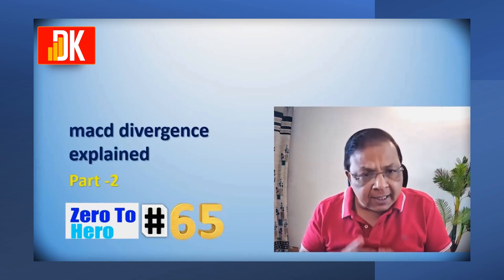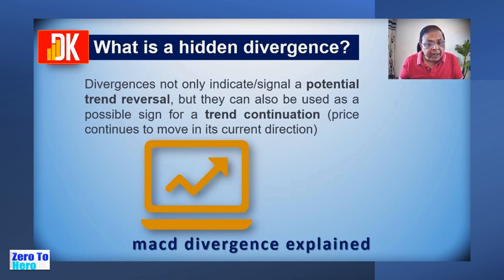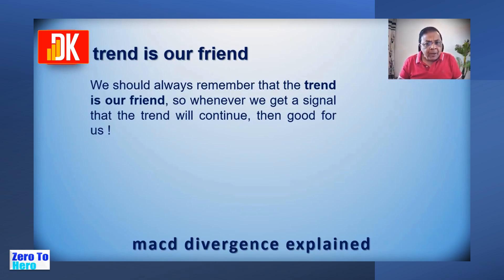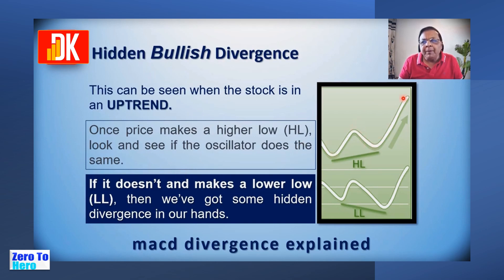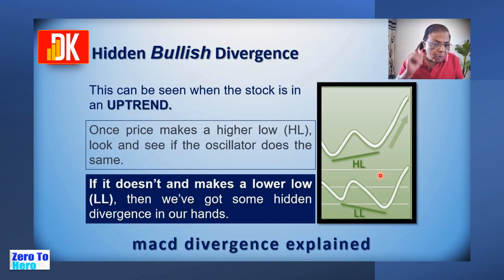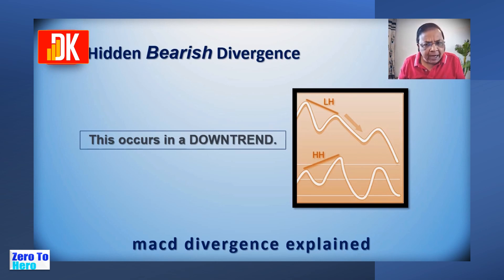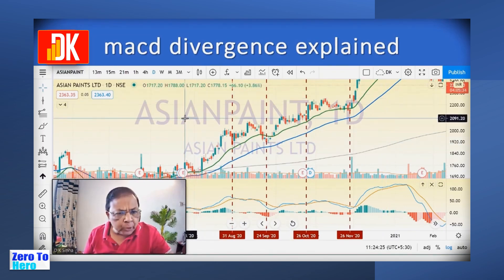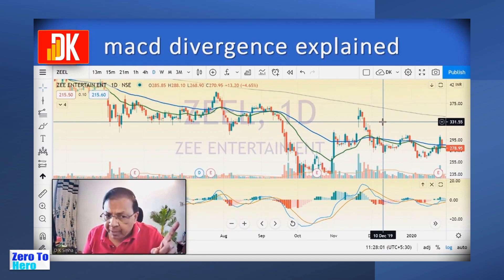Unlock Hidden Divergence with MACD: Beginner's Tutorial | Zero to Hero 65 | DK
Know about hidden divergence in MACD indicator to spot trend continuation in the trending stock market. Keep learning technical analysis from DK's tutorial videos series "Zero to Hero".
Be a part of DK's Diamond Club - A unique membership for stock market strategies.
(iOS users with the link of MyInstitute may log in using our organization code - UTYJD)
D K SINHA, B.E, MASCE, MACCE, MIIRMTT, MICI, MIE,

D K Sinha (DK) aims to educate stock market beginners on the process of analysis in the stock market that includes fundamental and technical analysis including investment strategy and trading strategy besides risk management to generate consistent profits in the financial markets. D K Sinha Zero to Hero free tutorial videos gained popularity among stock market beginners which helps them to learn to trade and invest in stocks with a proper risk management strategy. He has been visiting faculty and speakers at corporate houses and engineering institutes all over India and has attended several international conferences on the financial service sector. D K Sinha through this channel aims to share knowledge and skill that will benefit from learning all about the stock market from basics to advanced levels.